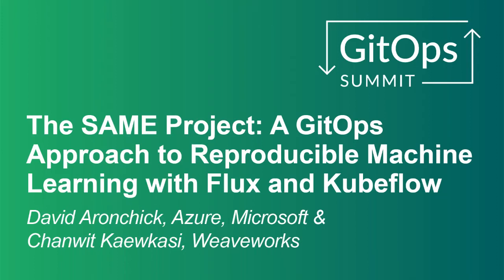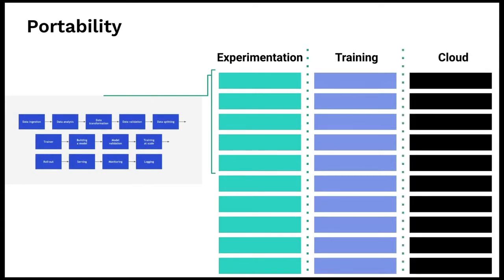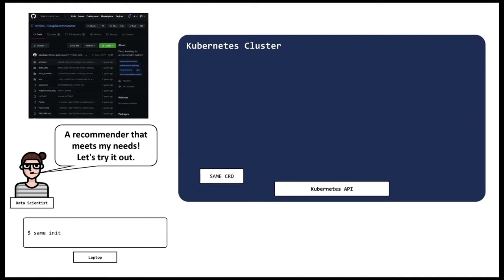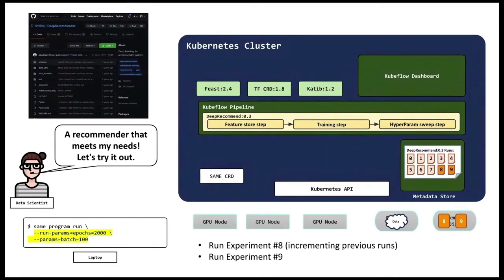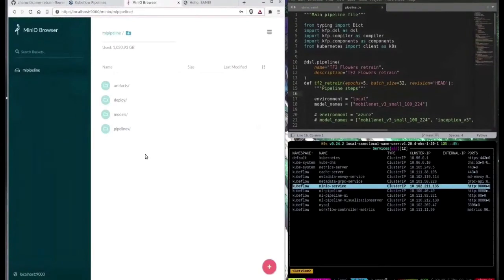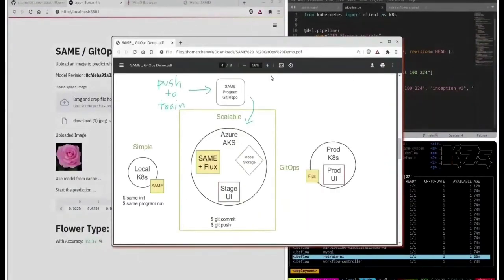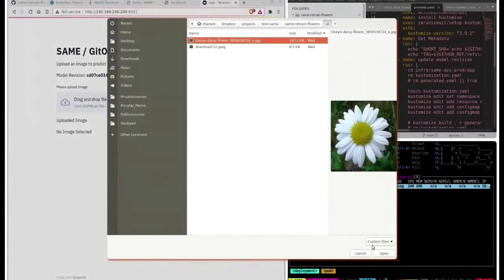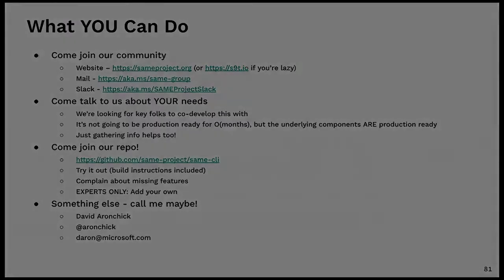The SAME Project: A GitOps Approach to Reproducible Machine Le... David Aronchick & Chanwit Kaewkasi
The SAME Project: A GitOps Approach to Reproducible Machine Learning with Flux and Kubeflow - David Aronchick, Azure, Microsoft & Chanwit Kaewkasi, Weaveworks

We live in a time of both feast and famine in machine learning. Large orgs are publishing state-of-the-art models at an ever-increasing rate but data scientists face daunting challenges reproducing results themselves. Even in the best cases, where a newly forked code runs without syntax errors, this only solves a part of the problem as the pipelines used to run the models are often completely excluded. The Self-Assembling Machine Learning Environment (SAME) project is a new Kubernetes, Kubeflow and Flux project and community around a common goal: creating tooling that allows for quick ramp-up, seamless collaboration and efficient scaling - through the magic of GitOps. This talk will discuss our initial public release, done in collaboration with data scientists from across the spectrum, where we are going next and how people can use our learnings in their own practices.